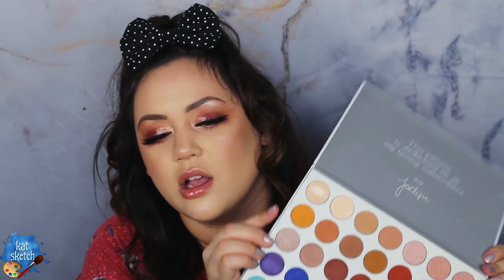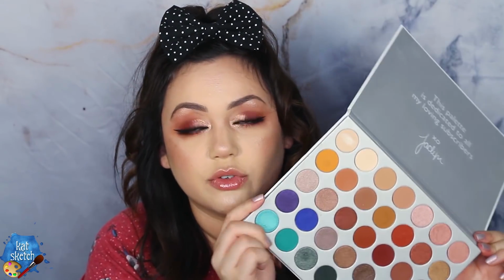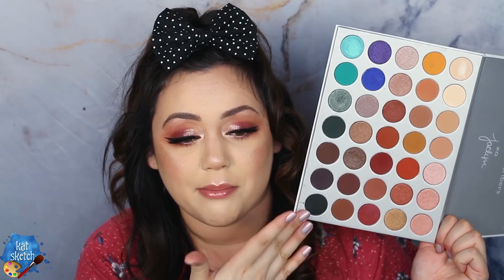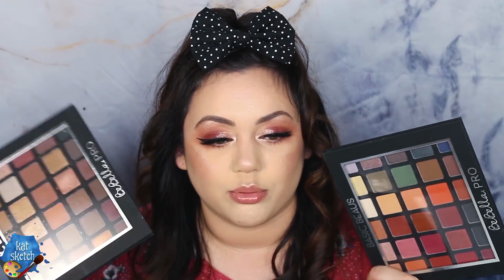THE BEST HIGHLIGHTER EVER!!!! February Favorites 2018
FOLLOW ME »

FEB FAVORITES  »

Glamglow Waterburst

Milani foundation

Maybelline Fit Me! powder

Morphe Jaclyn hill eye shadow palette

NYX matte liquid eyeliner

Psycho by post Malone

Cold by rich BRIAN

Movie coco